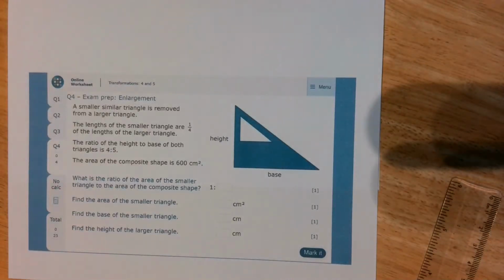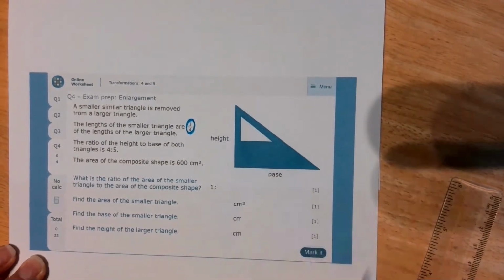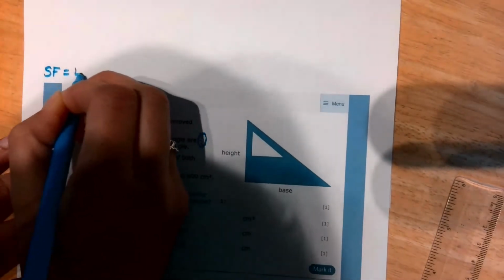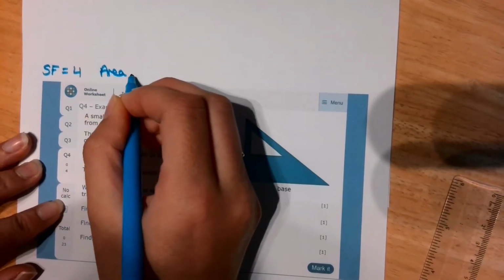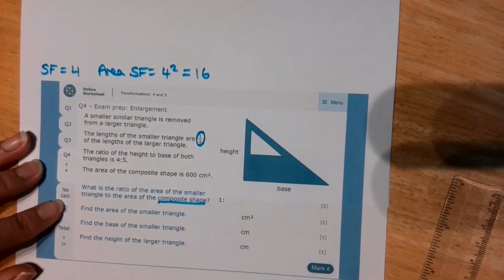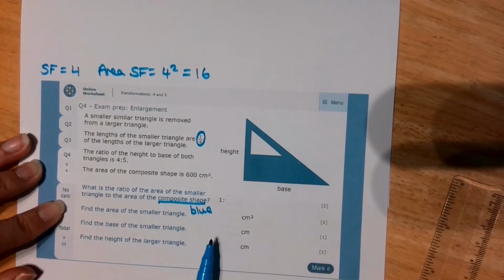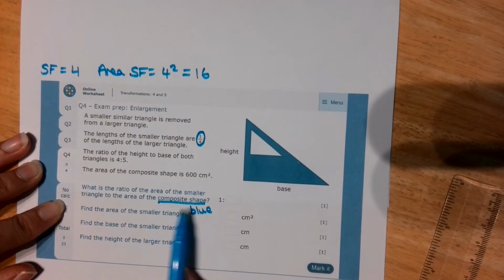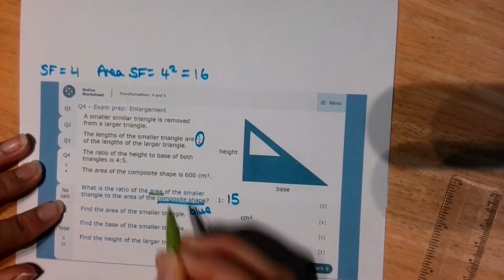MyMaths Transformations Online Worksheet 4 & 5 - Q4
After 3 botched attempts, I finally did a version that I wasn't completely embarrassed to share. I'm out of practice with these things...